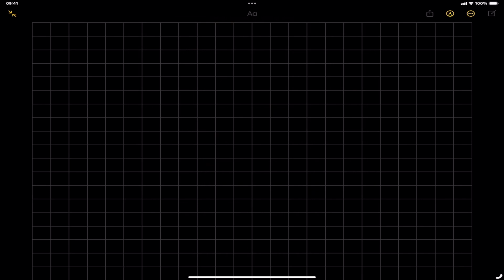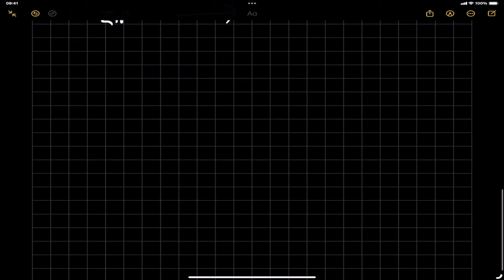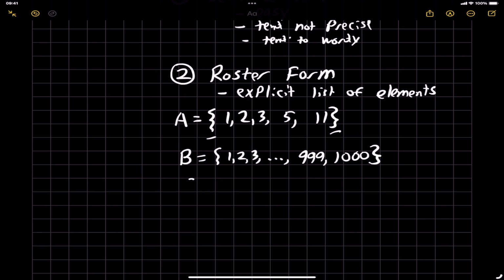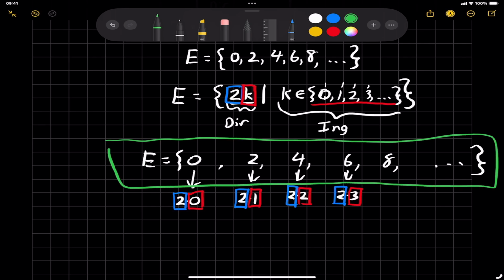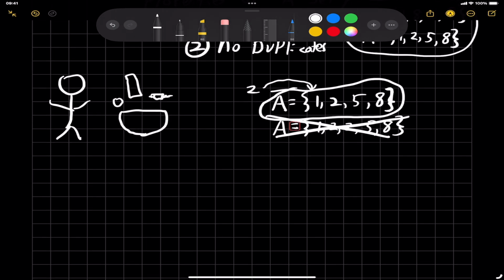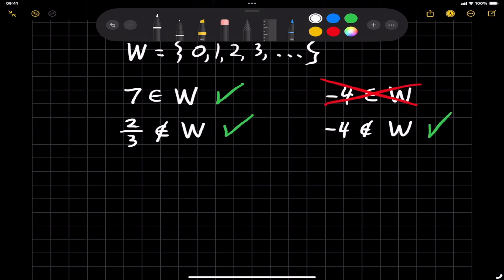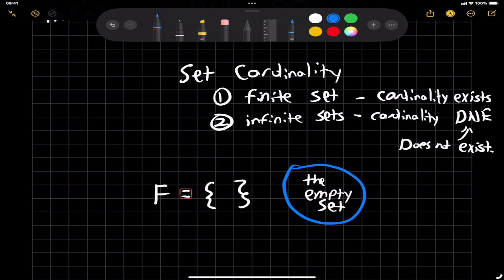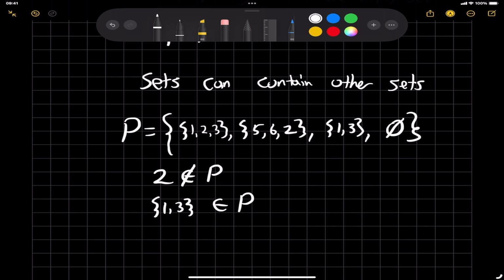Set Theory - Introduction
This lecture video introduces set theory as the basis for the language of mathematics.  Set theory essentially encapsulates mathematical object into a container.  This lecture discussions the three ways to represent a set (sentence, roster, set-builder), symbolic representations, cardinality, finite & infinite sets, and the empty set.